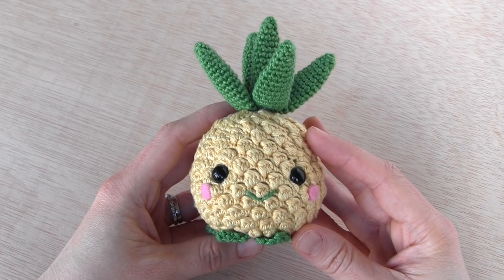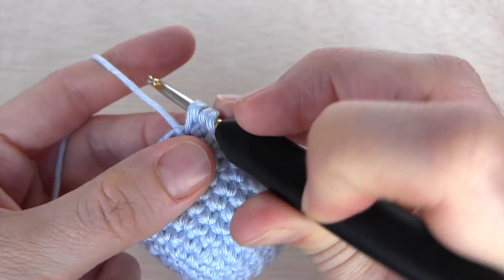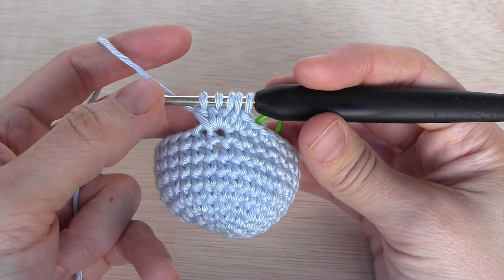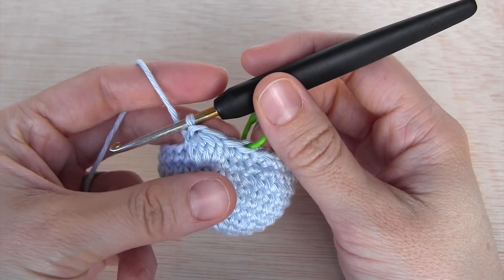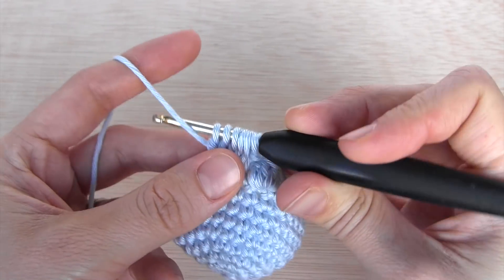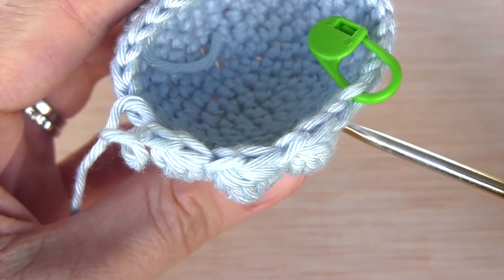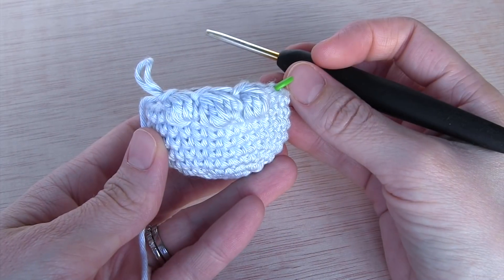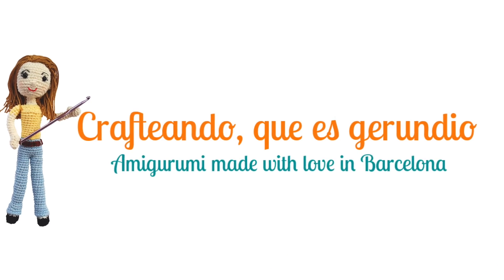How to crochet the bobble stitch in the round or in rows for amigurumi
The bobble stitch can be used for amigurumi with lots of texture like sheep or pineapples and also to make thumbs and noses to our crochet dolls. In this tutorial you'll learn how to make the bobble stitch in different sizes.